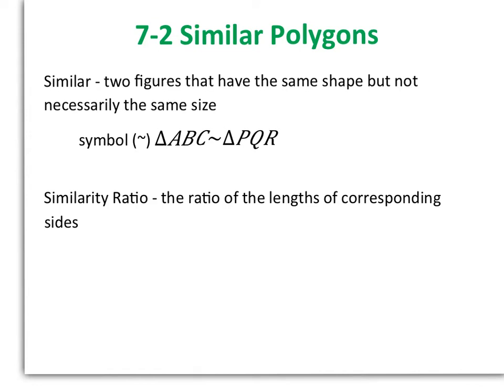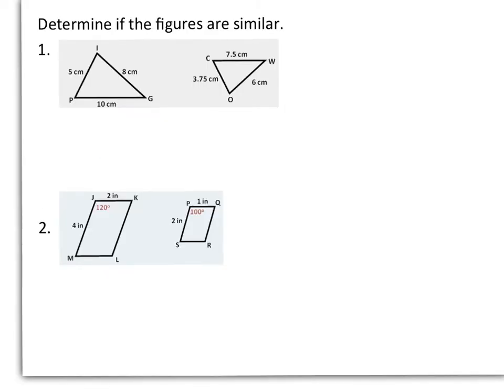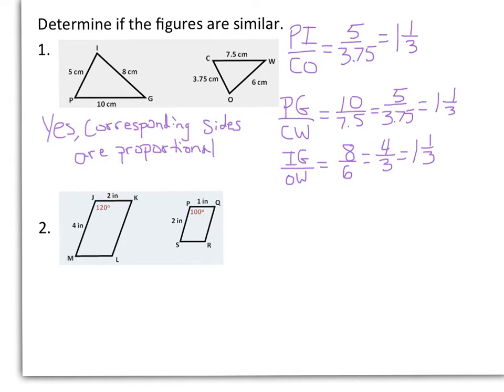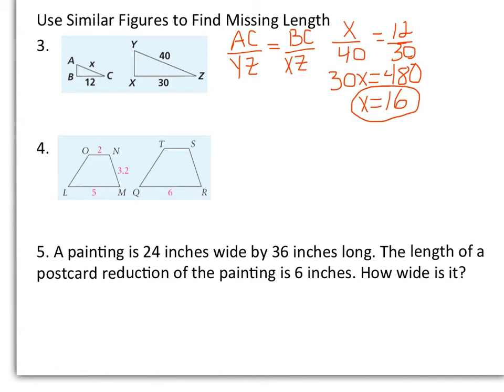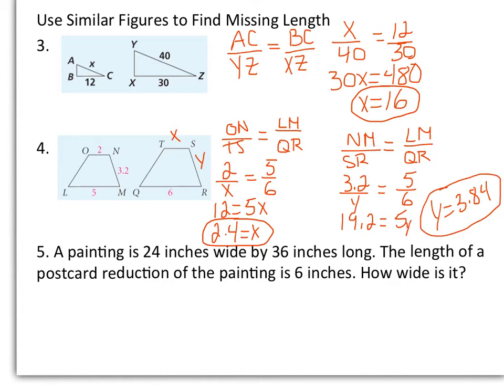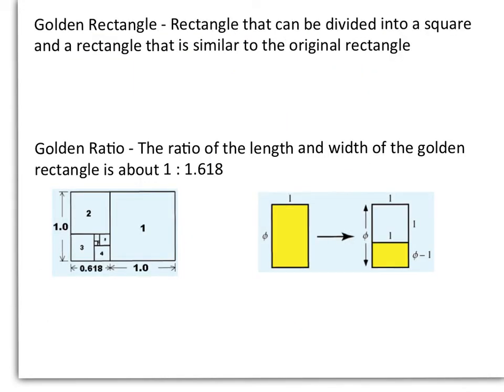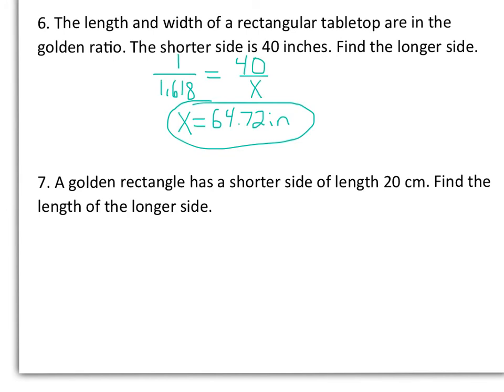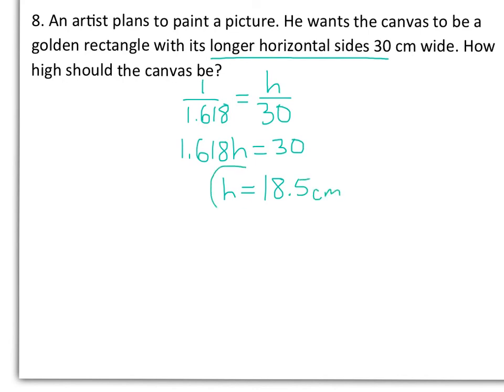7-2 Similar Polygons